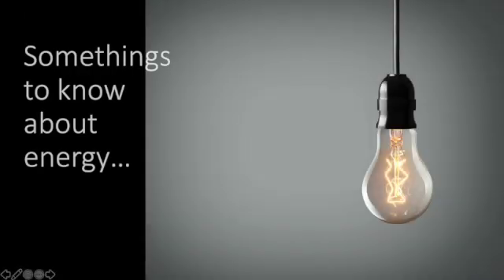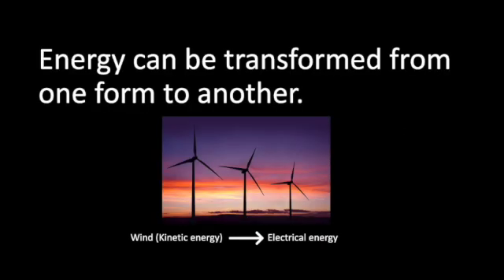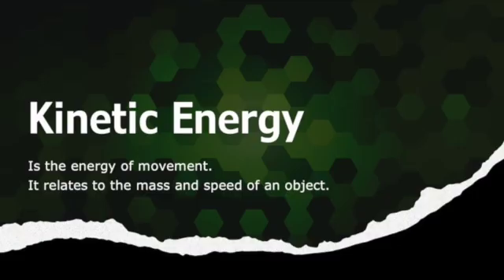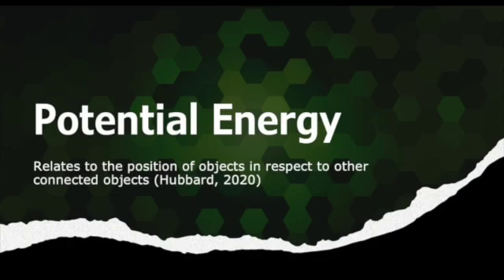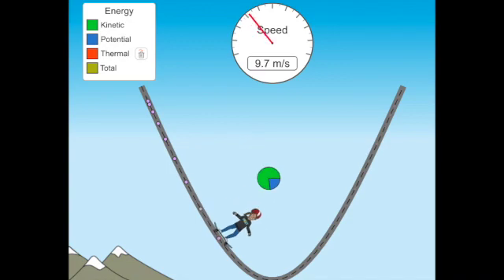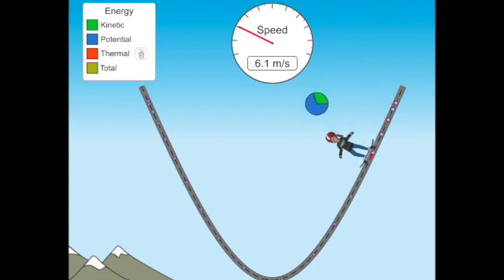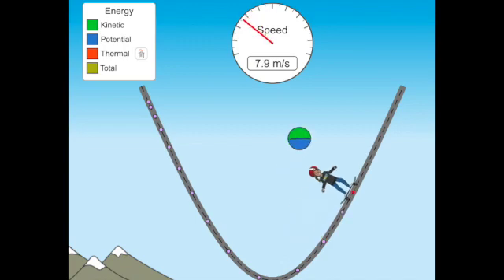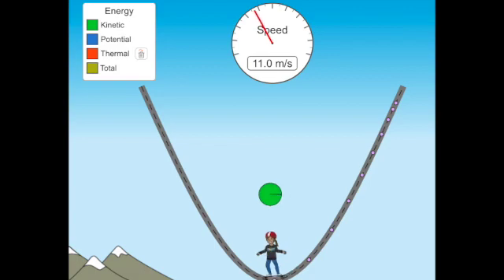Energy year 8 science SD 480p